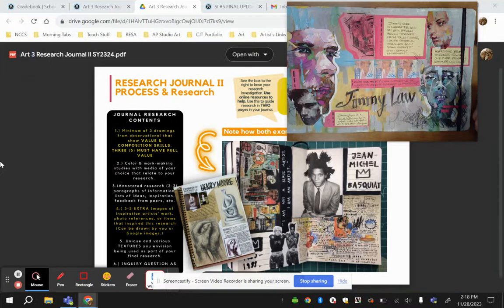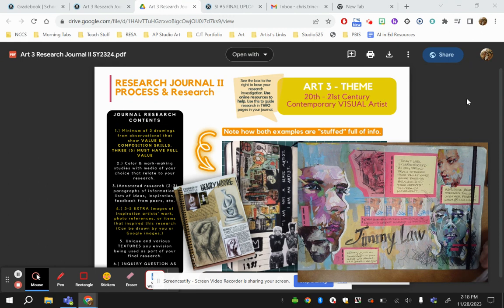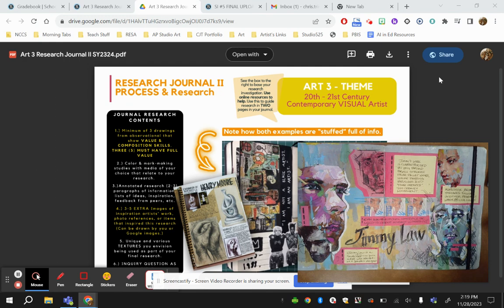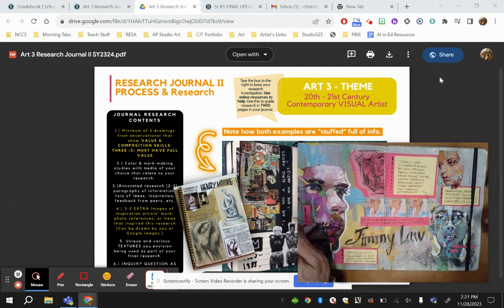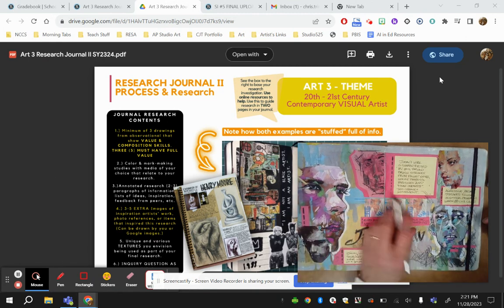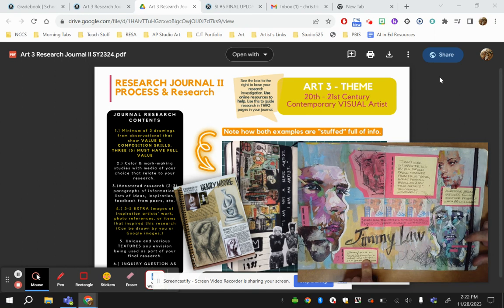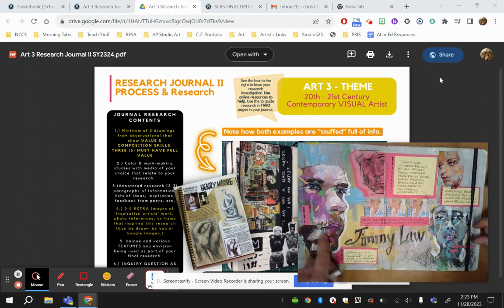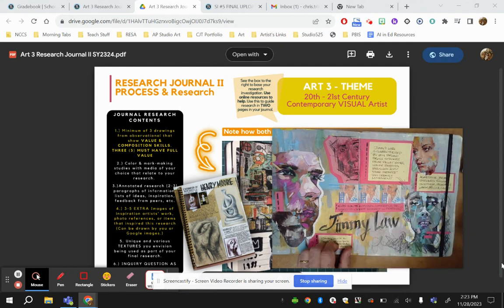Research Journal II (Artist) - Art 3